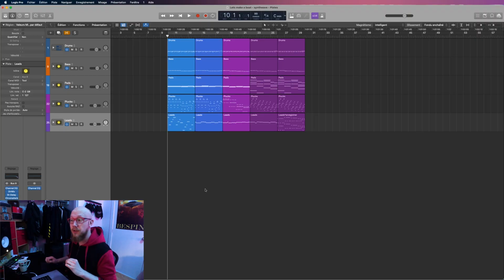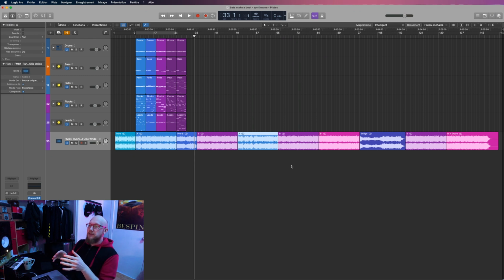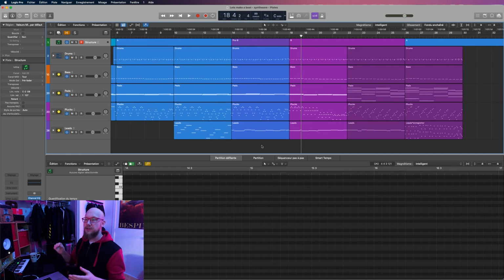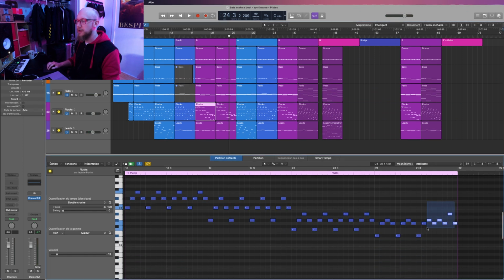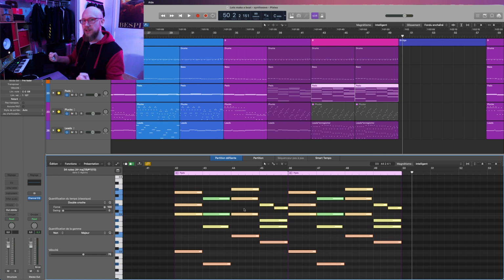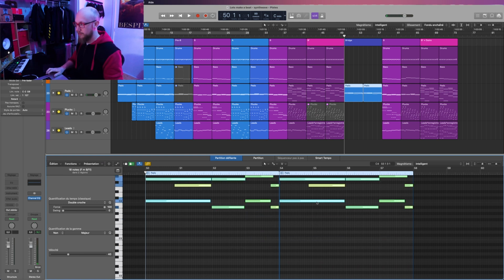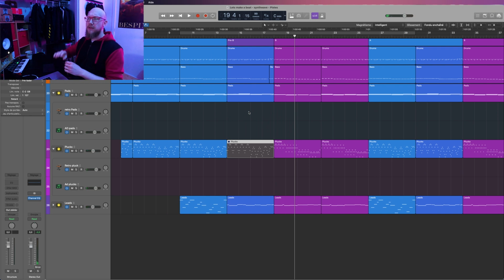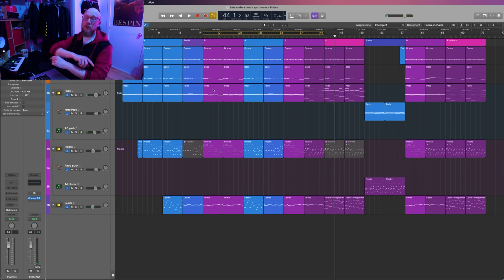Let's Make a Beat ! - Synthwave - Pt 6 - Structure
🤘 I'm putting this tutorial to the test in a full Synthwave Metal track! See how it holds up
In this tutorial I show you how to structure a song, and how I composed my synthwave song "Rewind", in Logic Pro X. We'll take those loops we had before and turn them into a full song.

0:00 Intro
0:18 All the loops we have
1:40 How to make a structure from an existing track
4:32 Intro and A part
7:02 Second A part and Contrast
8:14 B Part
8:55 Velocity changes
11:32 B and B’ Part
14:40 Contrasting with notes
15:46 Bridge construction
19:03 Going back to previous parts
20:31 Tips for trying different structures
23:02 Outro